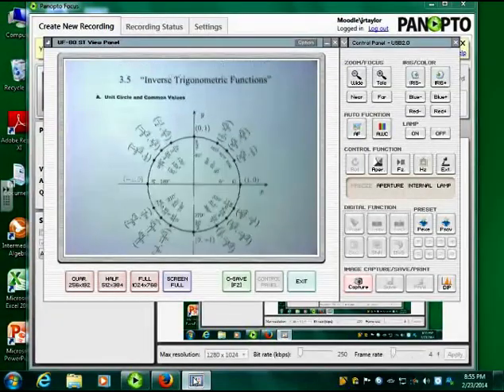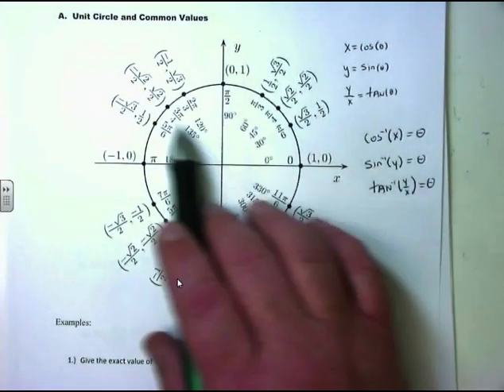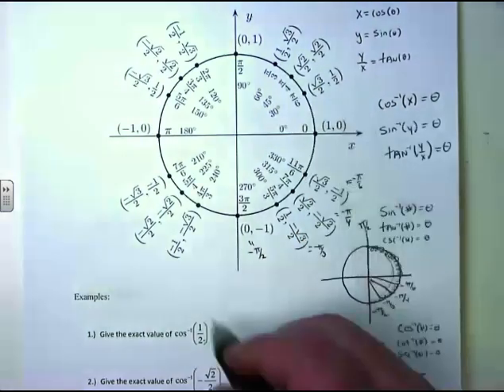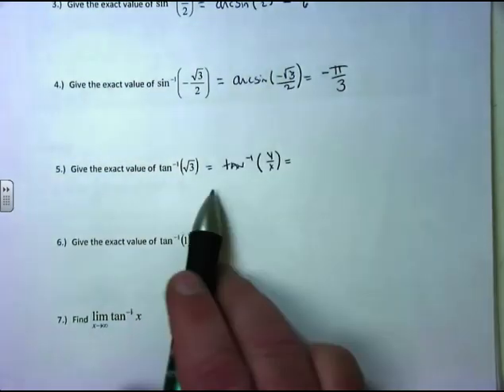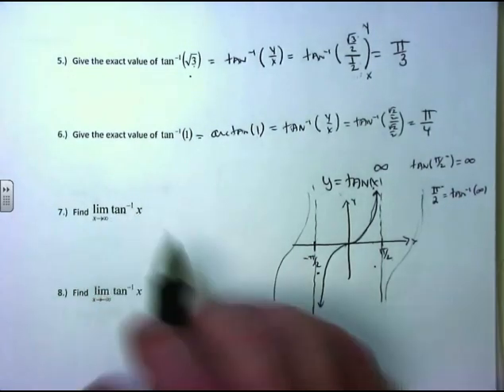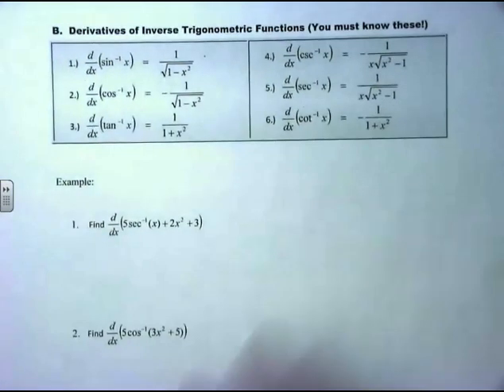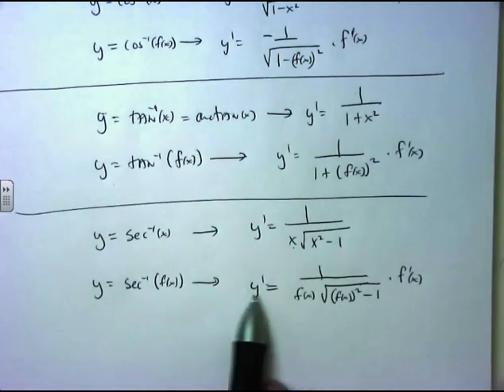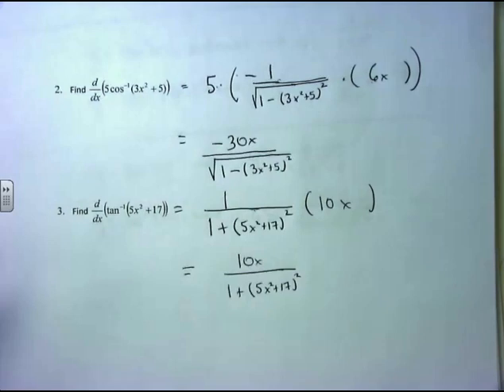20. MATH 1241 M3.2 Derivatives of Transcendental Functions - Before Class Video (Part IV)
Calculus Before Class Video Review Limits Inverse Trigonometric Functions